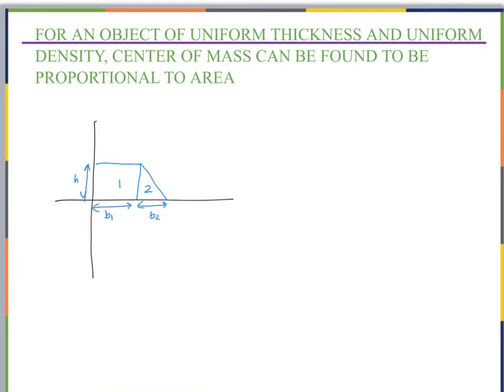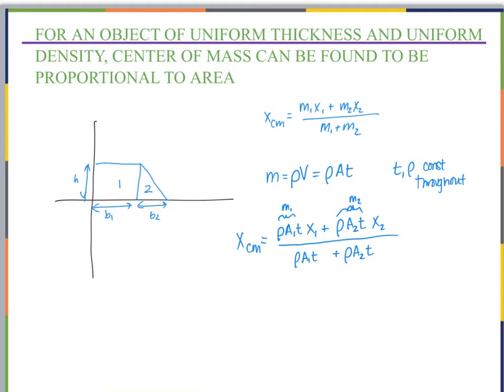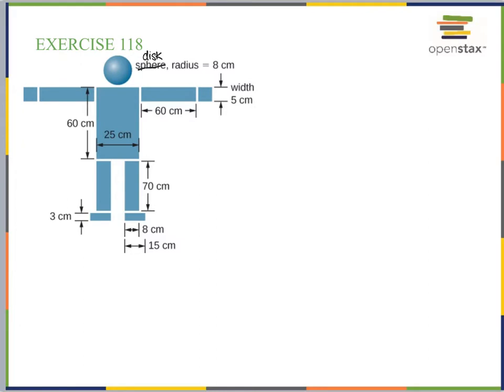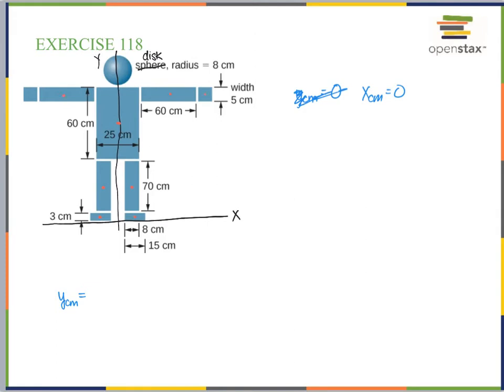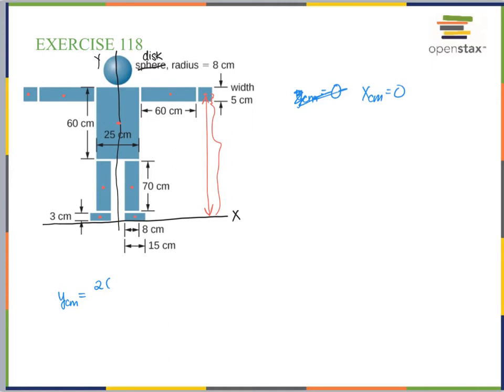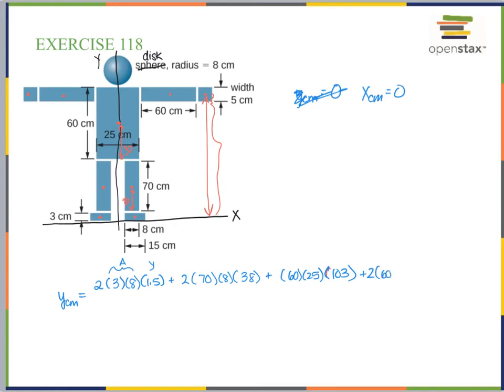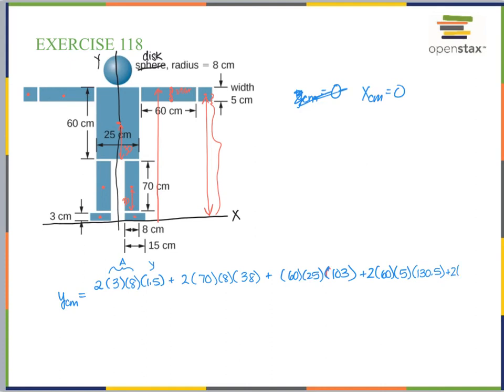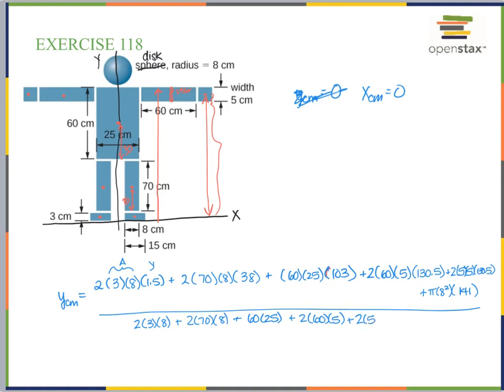area center of mass